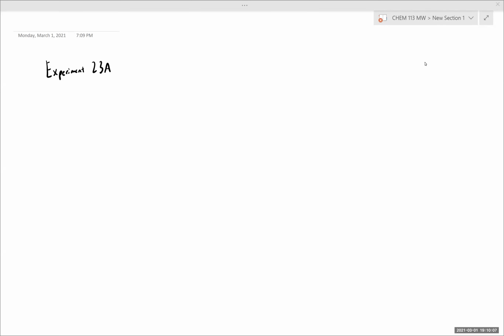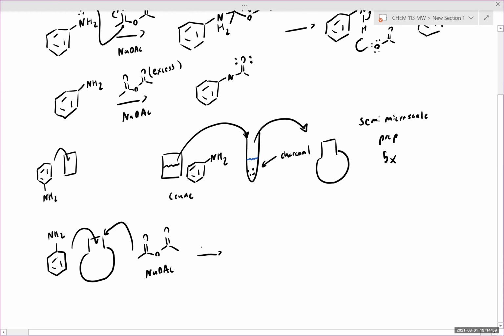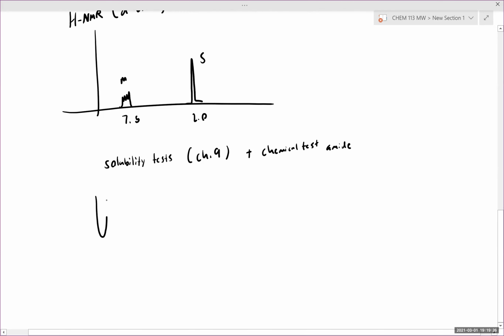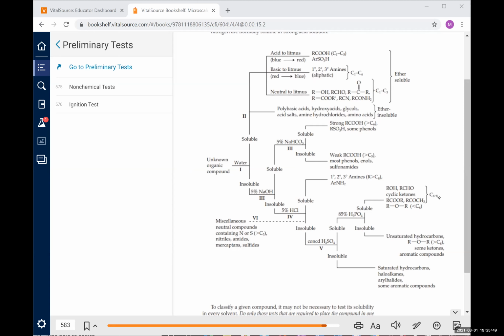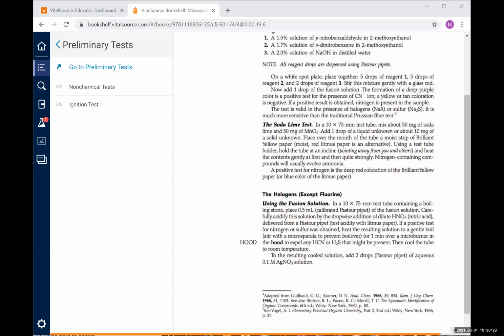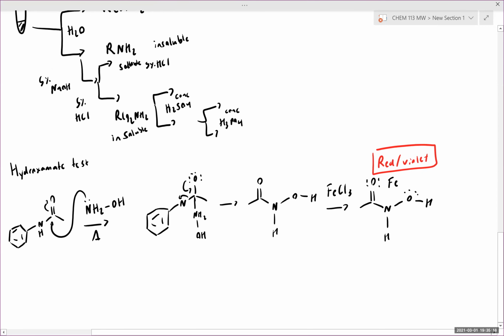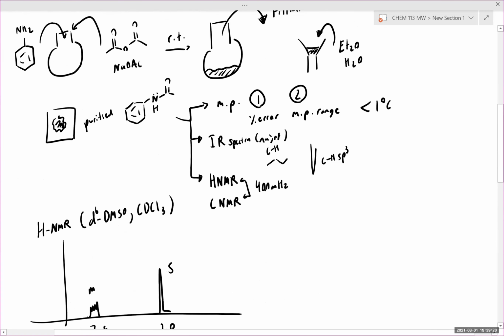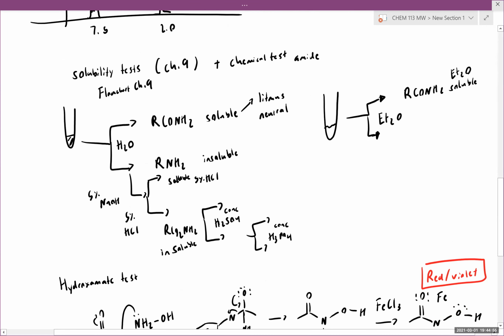CHEM 113 Lab 23A Pre Lab Lecture